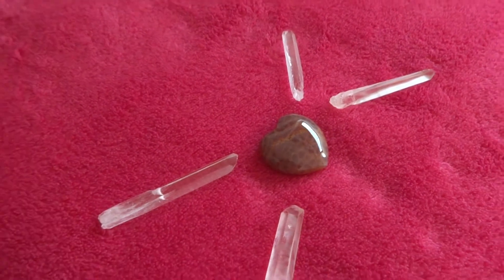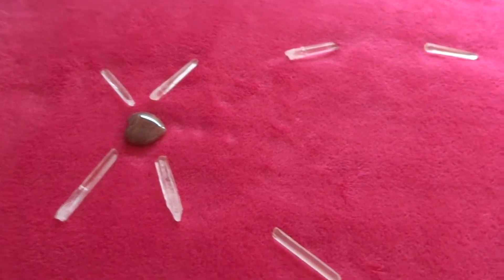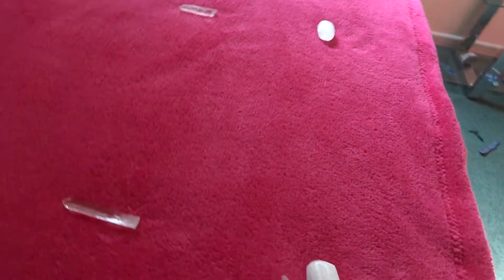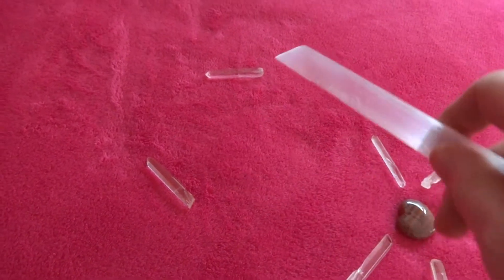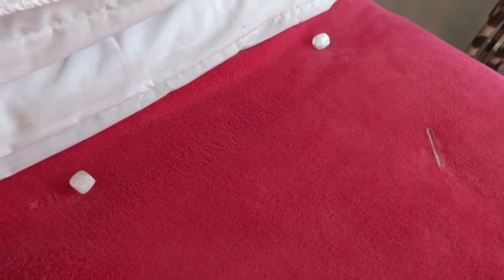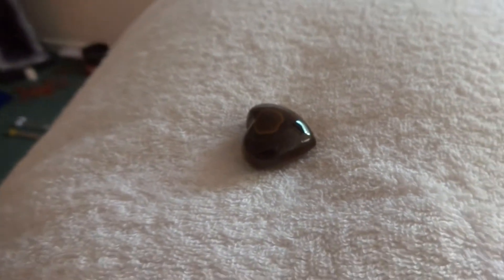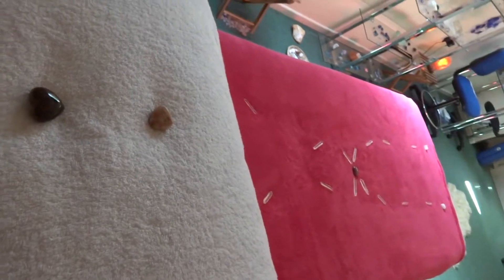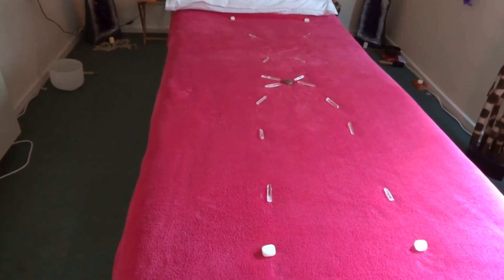Find your Mojo or Zest for Life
This grid uses the following crystals:
1 x Fire Agate Puff Heart
14 x Single Terminated Points
4 x Selenite Tumblestones
1 x Sunstone Tumblestone
1 x Tiger Eye Heart

All crystals mentioned are available from our crystal shop which can be found